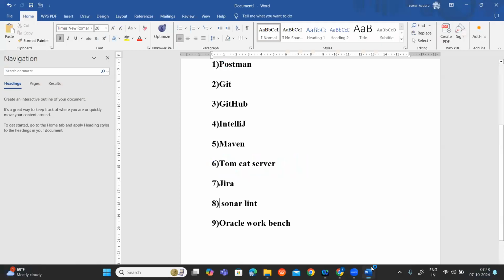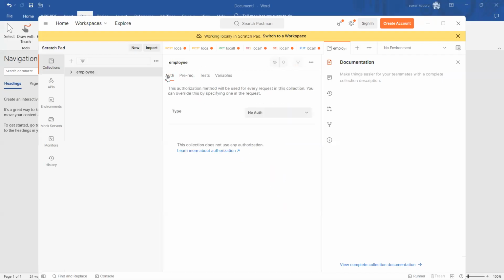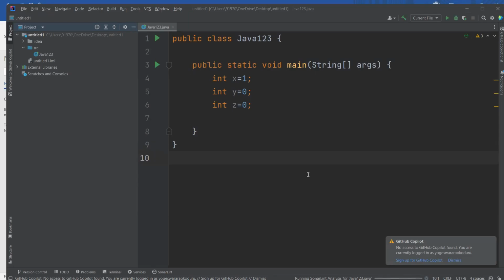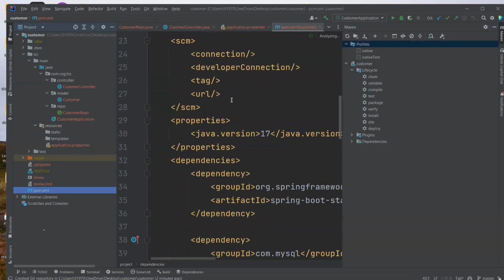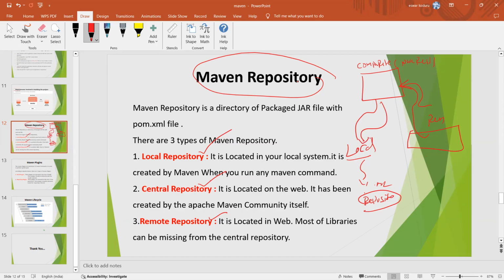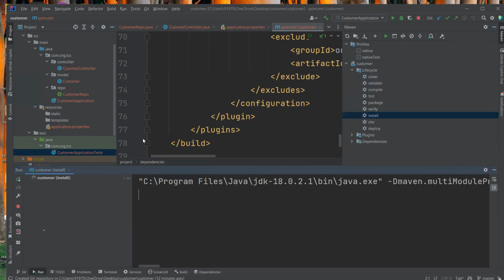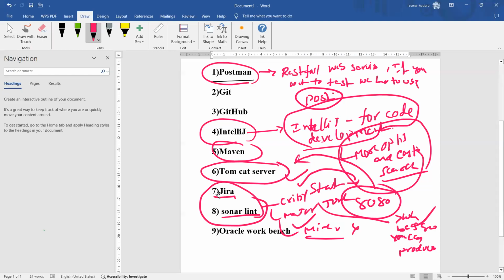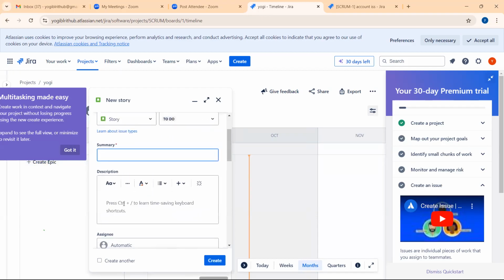tools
ostman is a popular collaboration platform primarily used for API development, testing, and management. It allows developers to easily send requests to RESTful APIs and inspect the responses. With Postman, users can:

Send HTTP requests (GET, POST, PUT, DELETE, etc.)
Organize requests into collections for efficient management
Automate API tests using JavaScript and manage environments
Collaborate with team members in real-time
Generate API documentation
Integrate with CI/CD pipelines for automated testing
Postman provides a user-friendly interface, making it a widely adopted tool for manual API testing and automation.

Maven:
Maven is a build automation tool used primarily for Java projects. It helps manage project dependencies, build, and deploy applications. Some key features of Maven include:

Dependency management: Maven automatically downloads and manages project libraries (JAR files) from repositories like Maven Central.
Build lifecycle: Maven defines a standard process for compiling, testing, packaging, and deploying software.
Project Object Model (POM): The POM file is used to configure and manage project settings like dependencies, plugins, and build goals.
Cross-platform compatibility: Maven runs on multiple platforms like Windows, Linux, and macOS.
Integration with IDEs: Tools like Eclipse and IntelliJ IDEA provide plugins to integrate Maven and manage builds within the IDE.